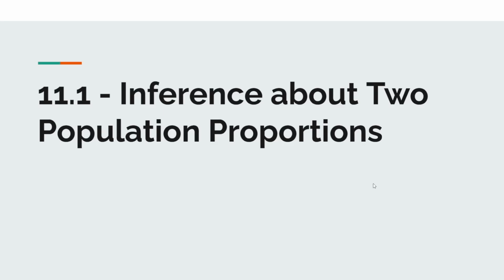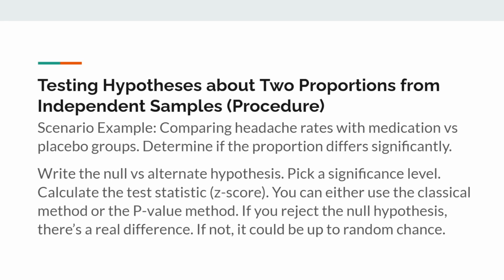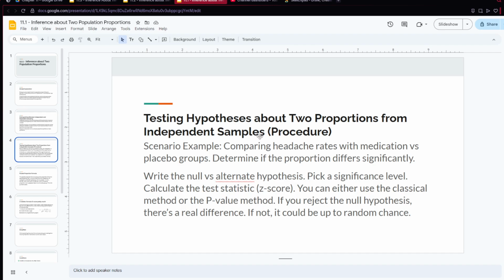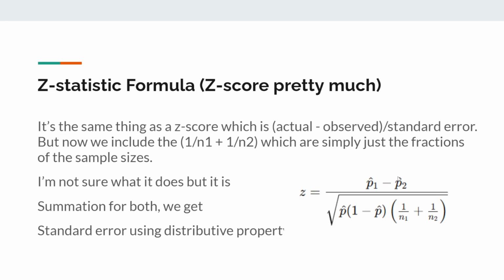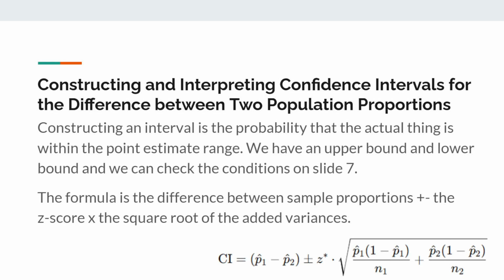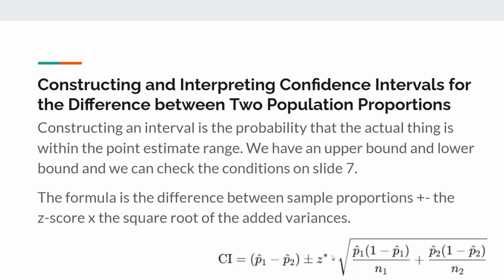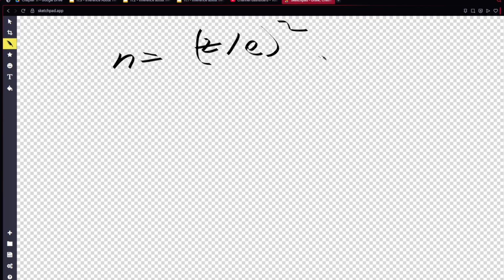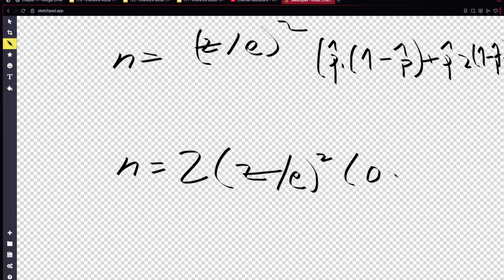11.1 - Statistics - Inference about Two Population Proportions